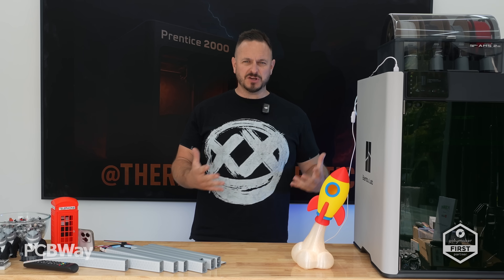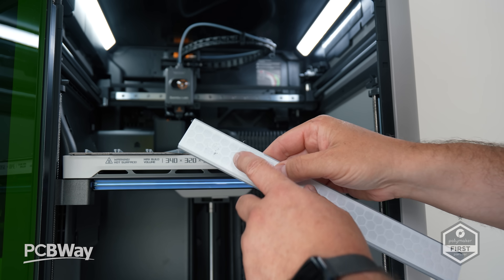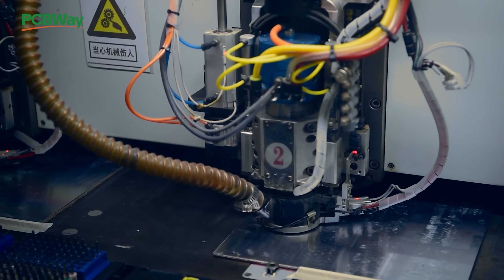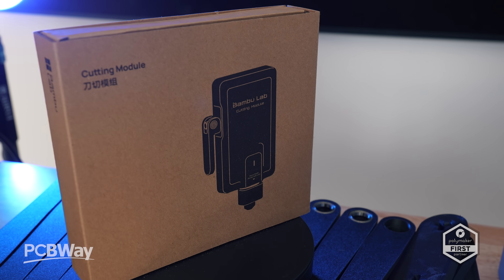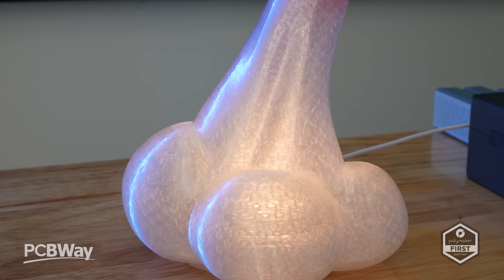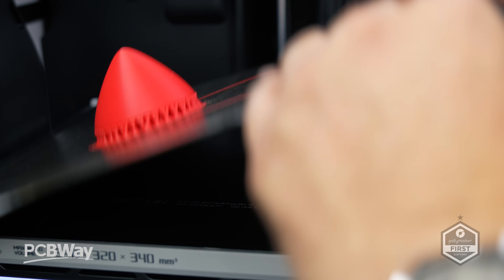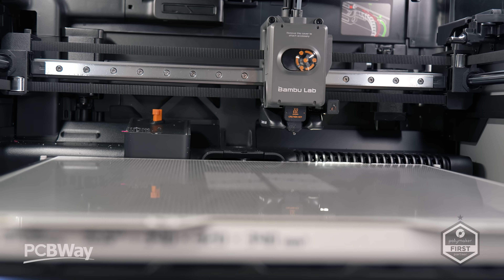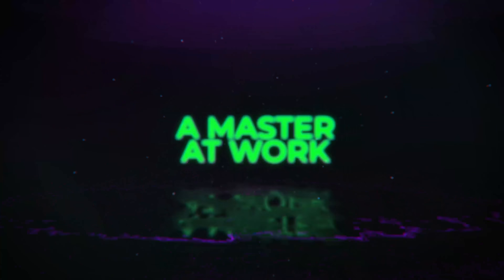Bambu Lab H2S: Is This the 3D Printer We All Wanted?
The all-new Bambu Lab H2S is an exciting evolution in Bambu’s lineup—offering the same spacious build volume as the flagship H2D but with a single-extruder design that simplifies usage and potentially brings down costs.

Where can you buy?

Please note that only the H2S AMS Combo and H2S Laser Full Combo will be available for purchase on the launch day.

The freshly introduced H2S builds on this legacy: a single-extruder model retaining the roomy build volume of the H2D while simplifying design and likely lowering cost—making it a compelling option for users desiring large prints without the need for dual extrusion or laser modules. In short, the H2S reflects Bambu Lab’s pattern of delivering advanced, well-engineered solutions tailored to diverse user needs—all this while maintaining a consumer-friendly experience and eye-catching industrial design.